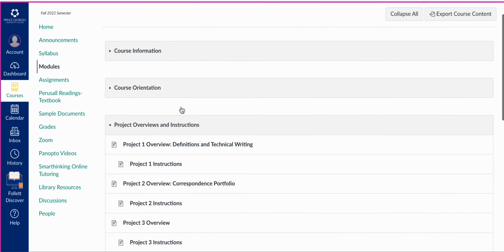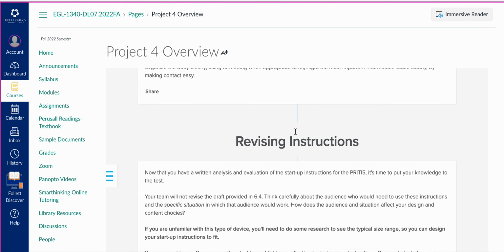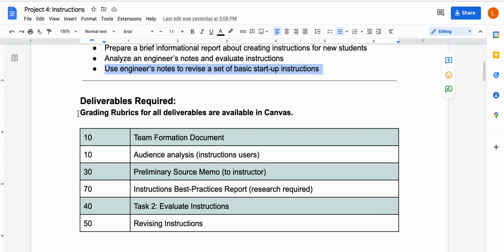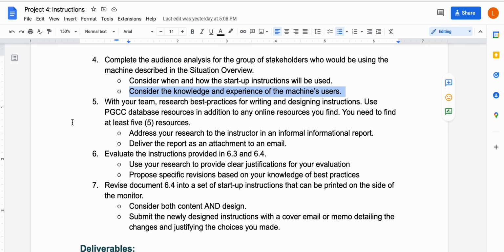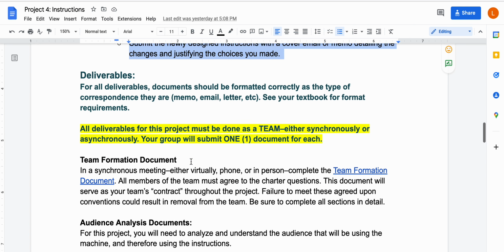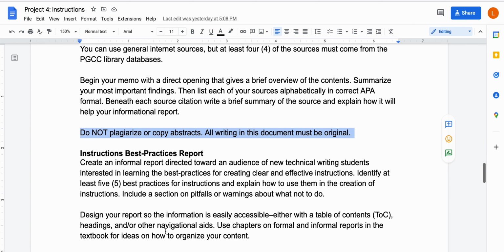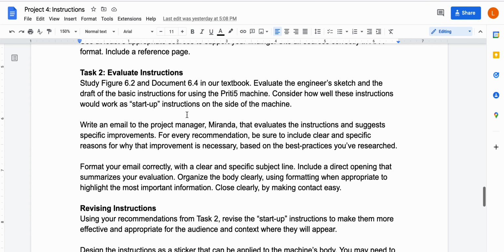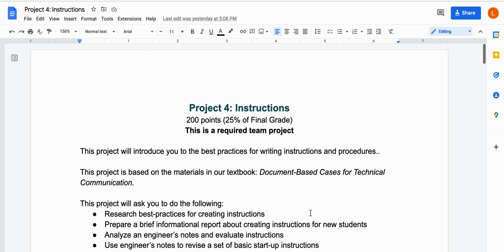Project 4: Instructions